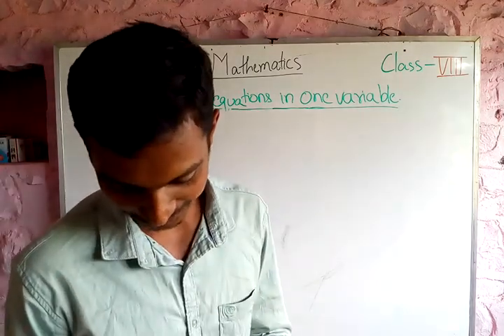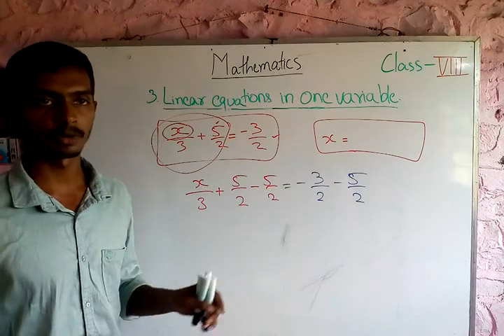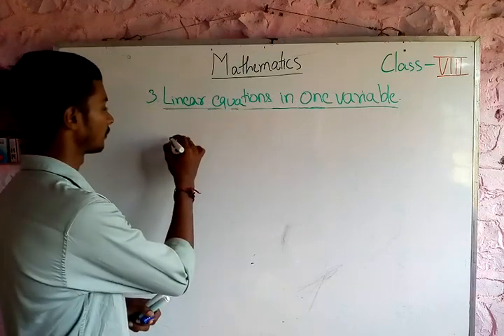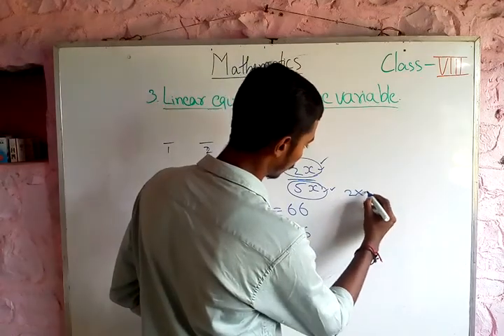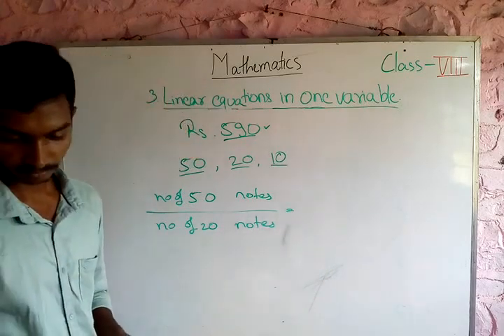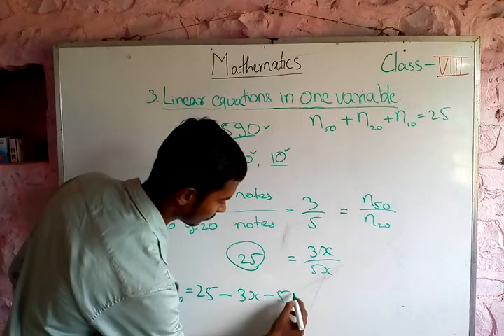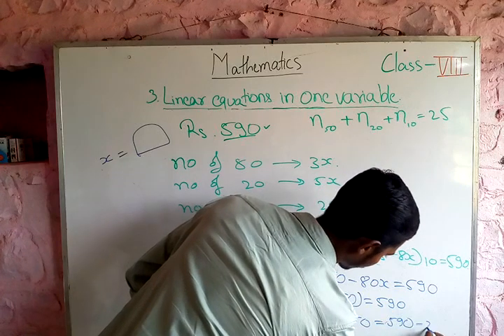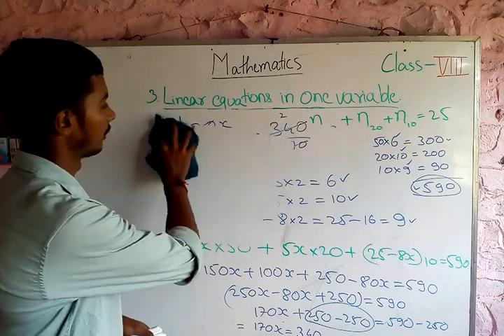8th maths 3(2 end)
Navodaya English Medium School, Athani